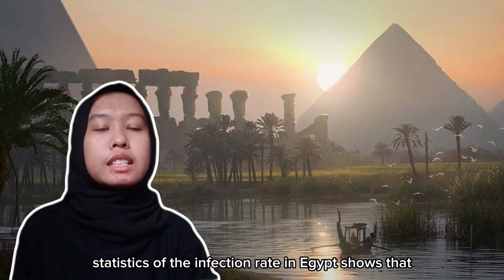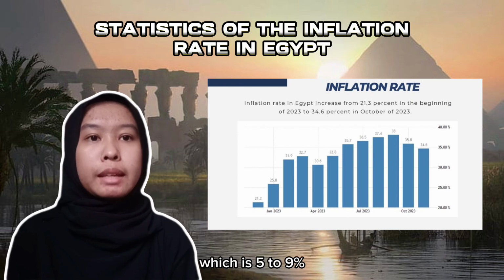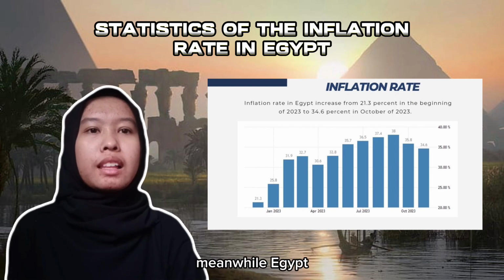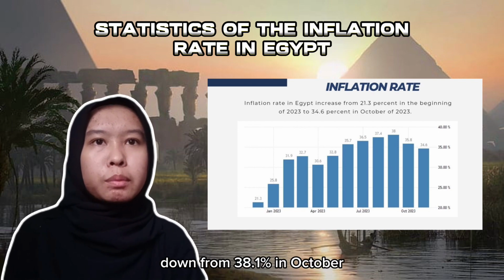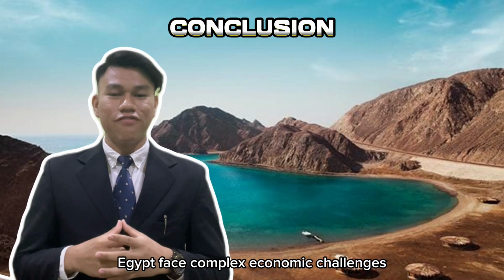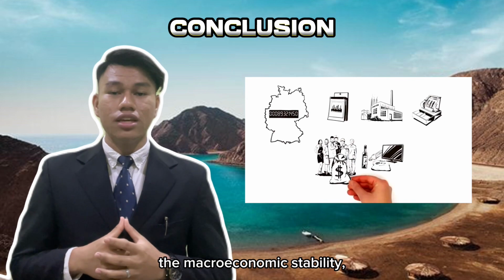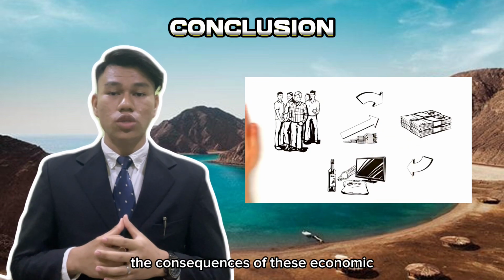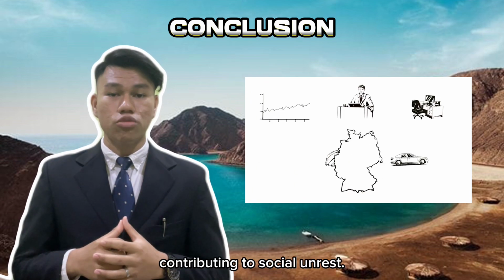ECO 211 VIDEO PRESENTATION